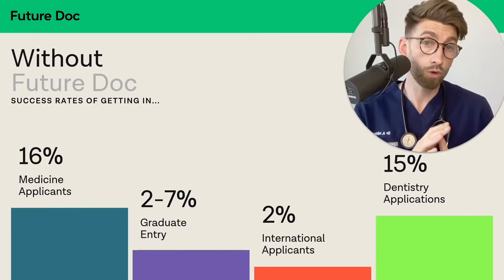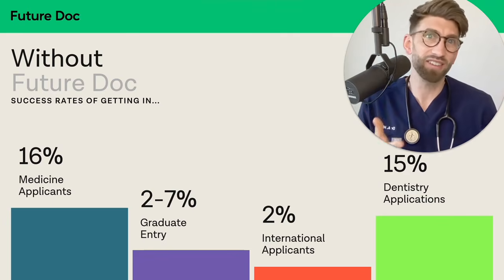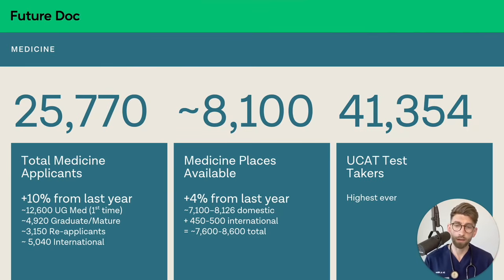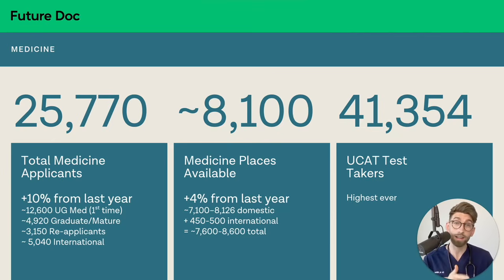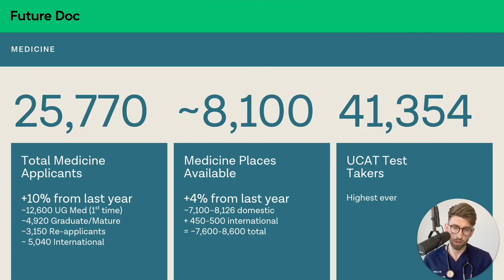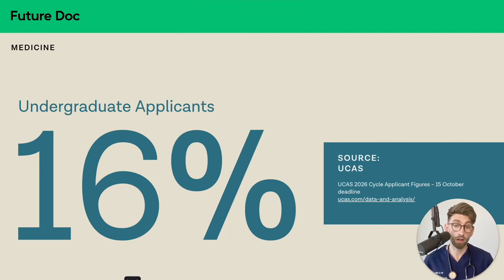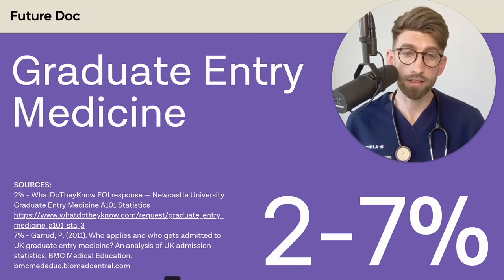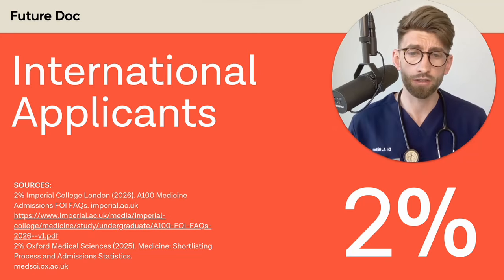Your Real Chances of Getting Into Medical or Dental School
Most people look at the number of applicants, divide it by the number of places, and think that's the answer. It's not.

In this video I walk through the real application success rates for medicine and dentistry in the UK, where those numbers come from, and why the way most people think about them is wrong.
We cover undergraduate medicine, graduate entry, international applicants, and undergraduate dentistry. Skip to the section that applies to you.

But before the numbers, there's something more important to understand: this isn't a fixed probability problem. It's a quality problem. That distinction changes everything.

If you want to see how we at Future Doc achieve a 93% success rate, see our video breakdown

TIMESTAMPS
0:00 The misconception about application odds
1:15 Why this is a quality problem, not a numbers game
2:00 The real size of the competition
4:51 Undergraduate medicine
6:14 Graduate entry
8:04 International applicants
9:17 Dentistry
9:45 The most important thing to remember

SOURCES
What each figure measures, and where it comes from (full list These count applications or places, not people, so they are not national averages.
• Medicine, about 16% of applications end in an offer at Cardiff, the UK's most applied-to medical school. 2024 entry: 639 offers from 3,911 applications. The Medic Portal, 2025 (from UCAS end of cycle data 2024
• Graduate entry, 2–8% of applications end in a place. Low end: Newcastle (A101), 2022 entry: 821 applications, 48 offers, 20 places, so 1 place per 41 applications (about 1 offer per 17). Newcastle University FOI, 2025
• Graduate entry, high end: 12.6 applications per place across UK graduate-entry courses, 2003–09 (about 8%). Garrud, BMC Medical Education, 2011
• International cap: overseas places historically capped at 7.5% of medical school intake in England (5% for dentistry). DH/HEFCE review, 2012
• International, often under 5% at the most popular schools. Imperial: 2.0–4.8% of overseas applications got an offer in 2021–24 Oxford, 2025 entry: 8 offers from more than 260 international applicants (about 3%) . Imperial raised its overseas places in 2025, and its offer rate that year rose to 22%, so rates vary by school and year.
• Dentistry, about 8%: roughly 12.6 applicants for every undergraduate place, 2019–20. Booth, Hurry and Abela, British Dental Journal, 2022
Notes: Newcastle's 1 in 41 counts places, not offers. Cardiff had 3,911 applications for 2024 entry. The 2011 study is by Garrud. The international figures in the video (Imperial 2.1%, King's 2.7%) came from secondary sites; the universities' own data is above.